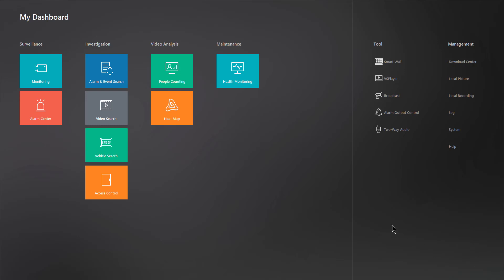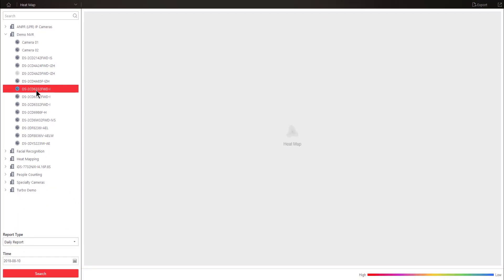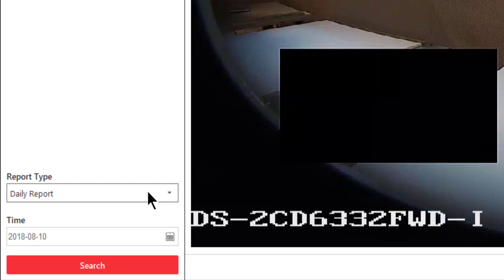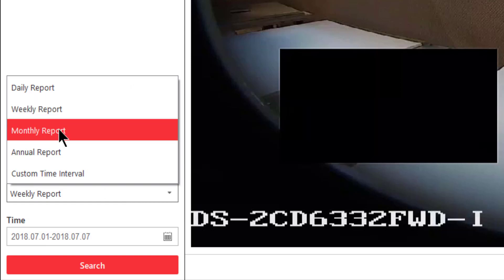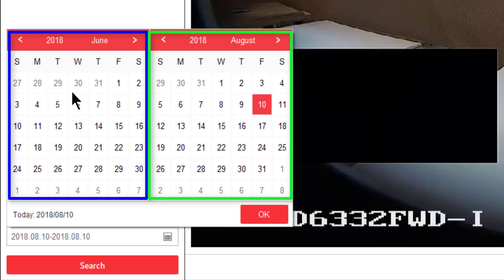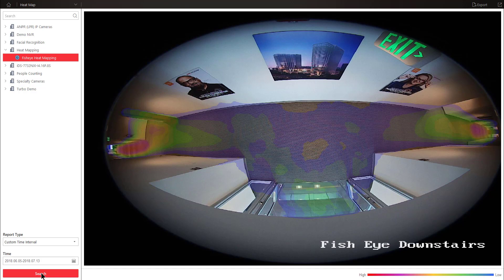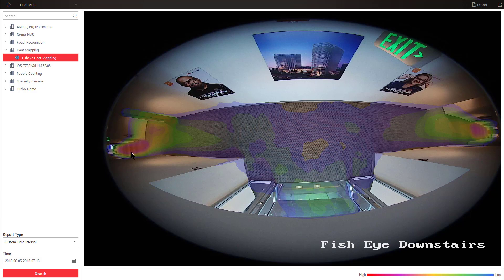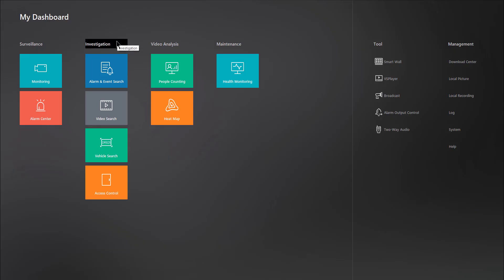Generating a Heat Map Report in HikCentral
A step by step guide showing how to generate a Heat Map Report from Hikvision's HikCentral.